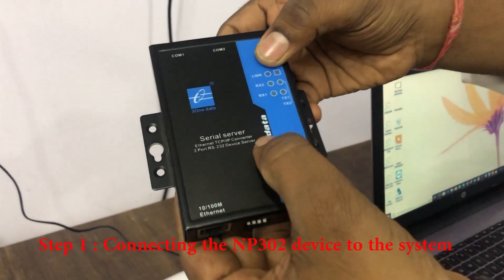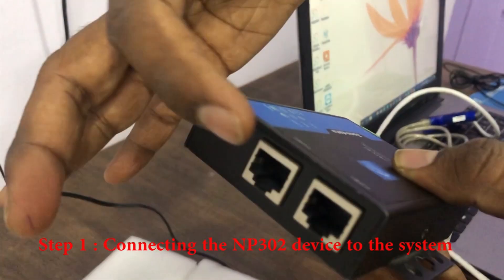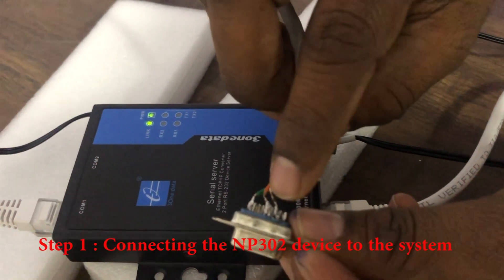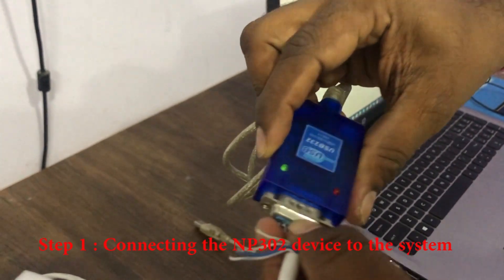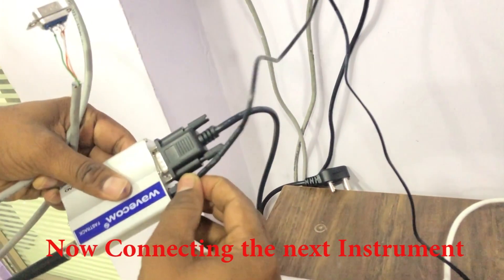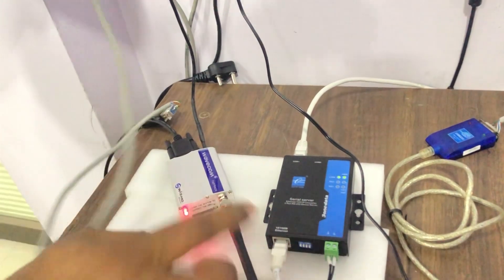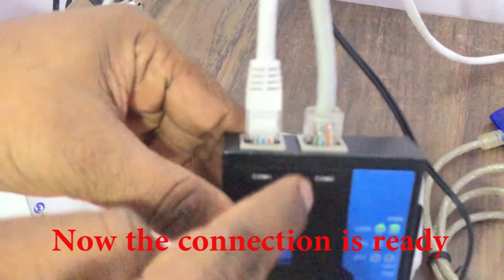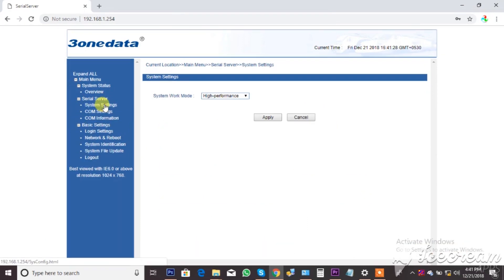Configuration of NP302 Converter-MOOTEK TECHNOLOGIES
In this Video we will explains you How to transfer the Data Using NP302 Converter.